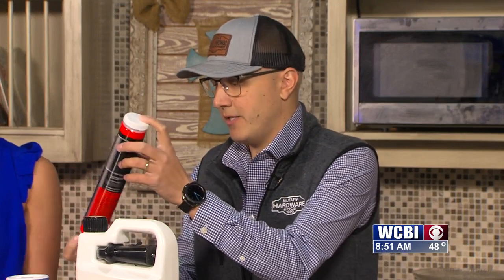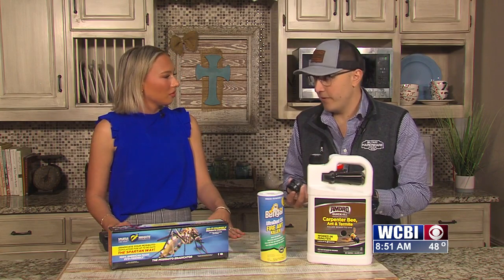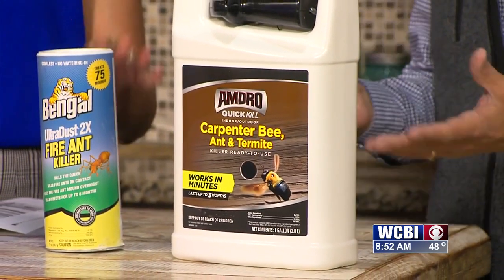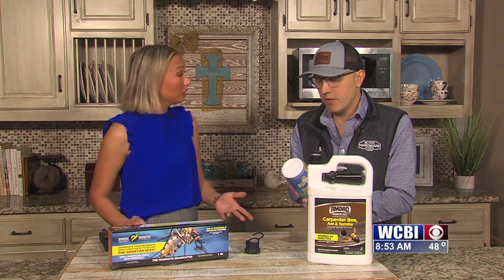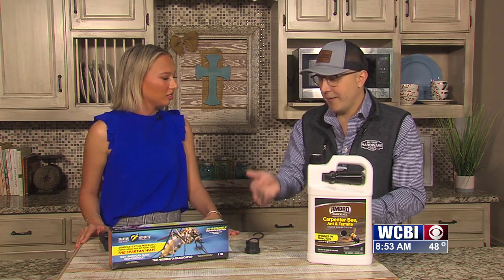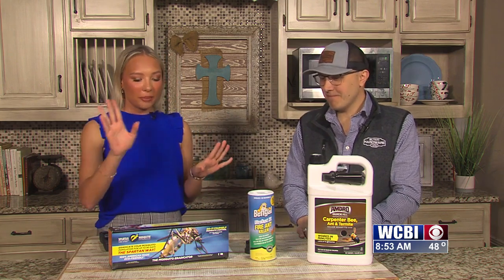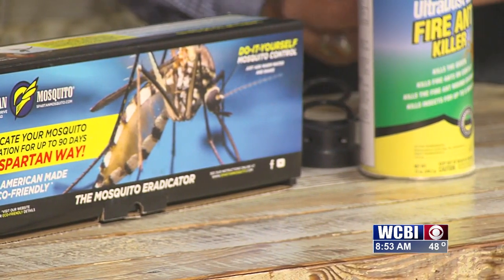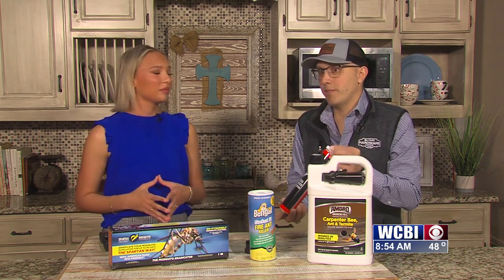Keeping the creepy crawlies out! - 03/13/2024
As the seasons change you may notice some critters coming out and about. Keyton Blocher from Military Hardware has just what you need for pest protection.